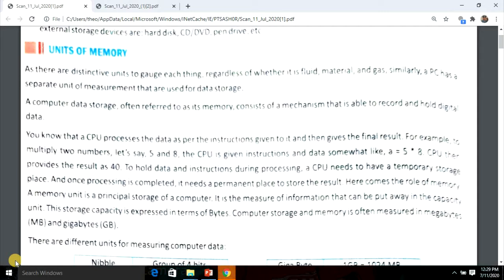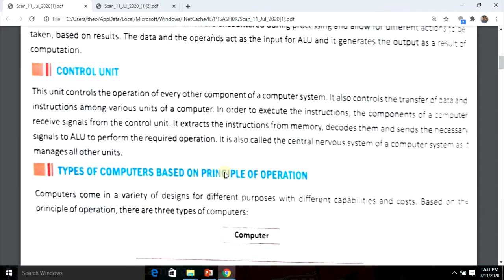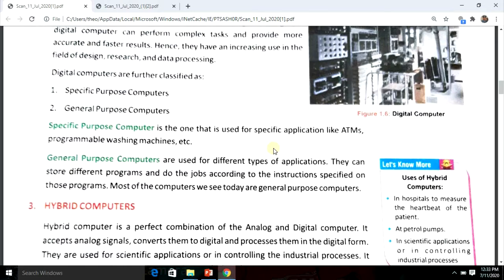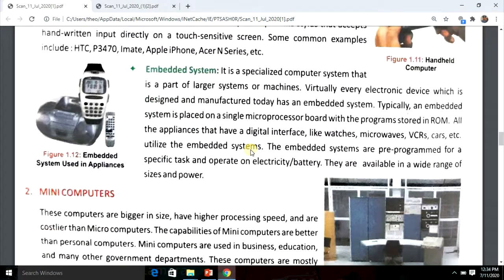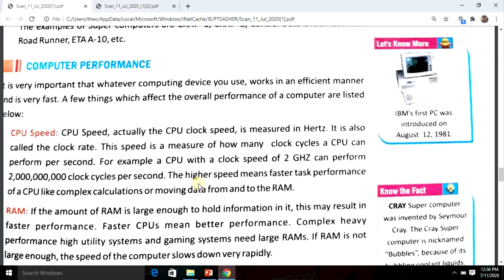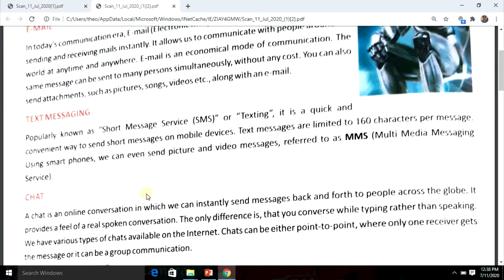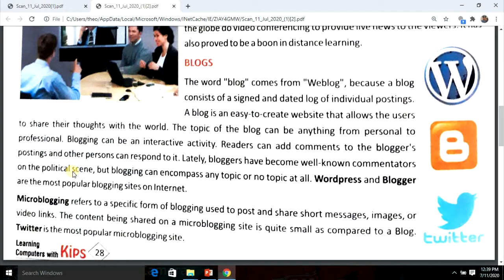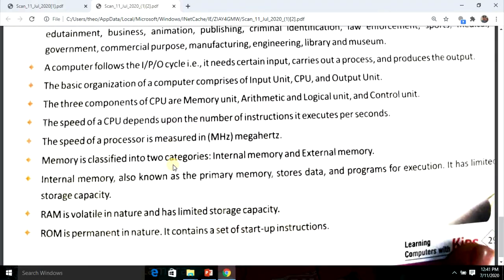Computer System Part 2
Class IX